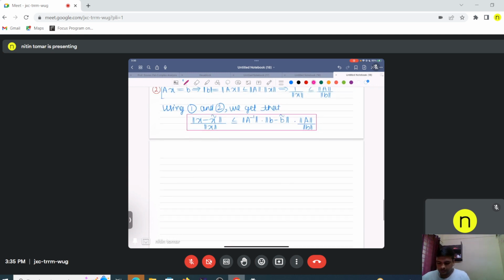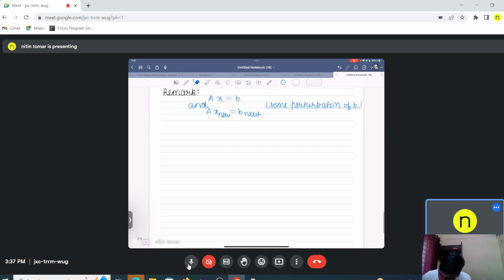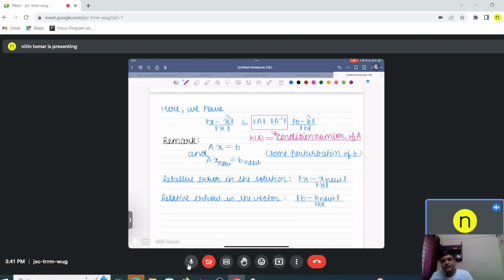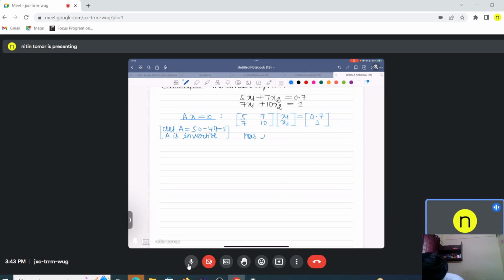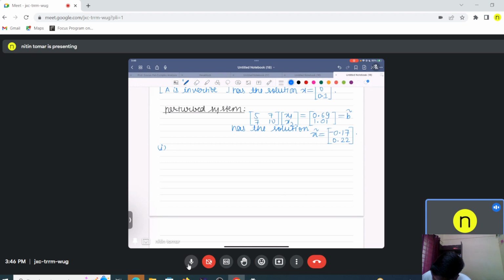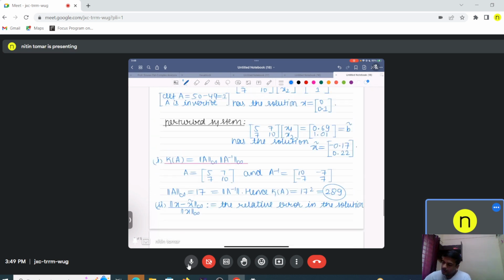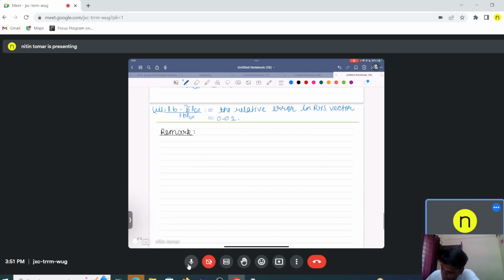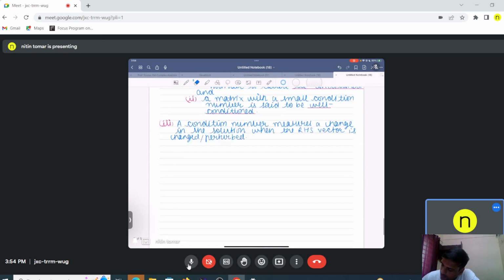Week 5, Numerical Analysis (2023) NPTEL- Part II